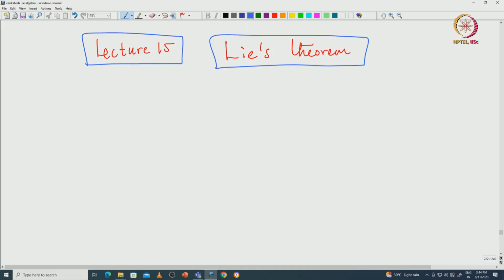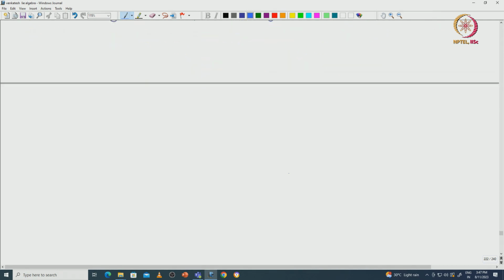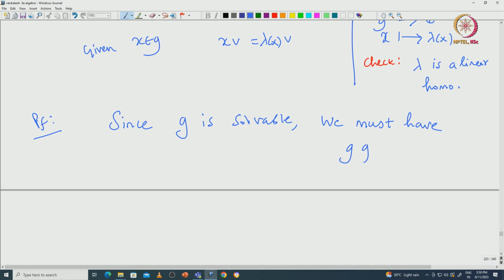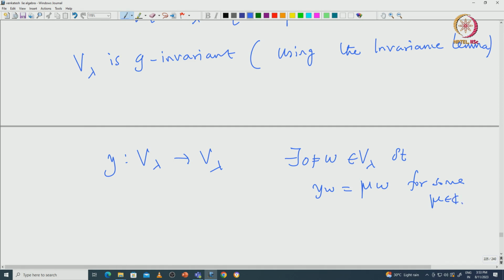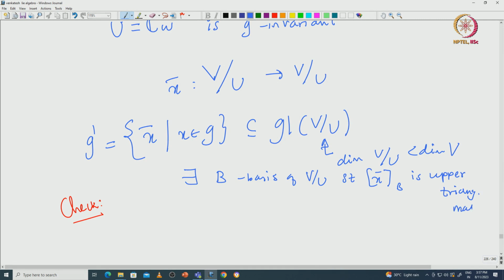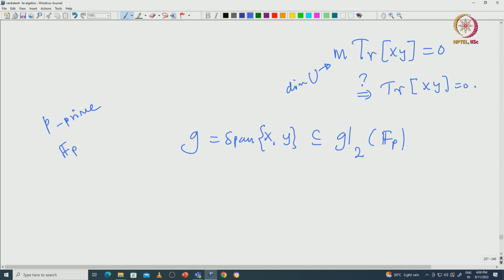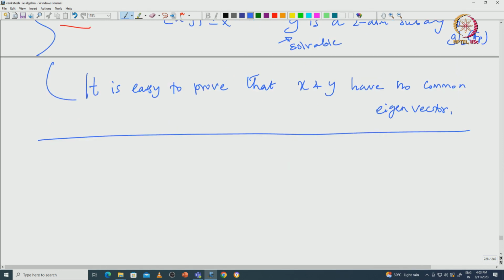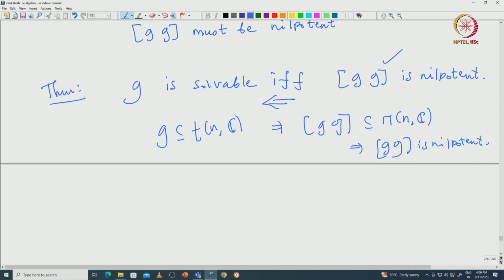Lec 15 Lie’s theorem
Solvable Lie algebra, linear Lie algebra, invariance lemma.